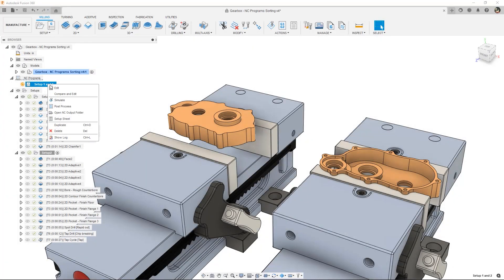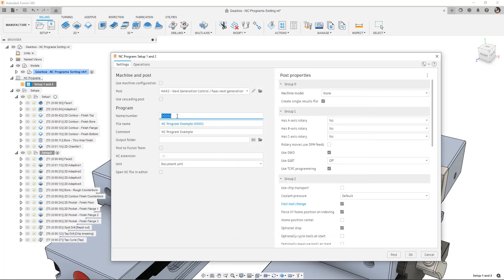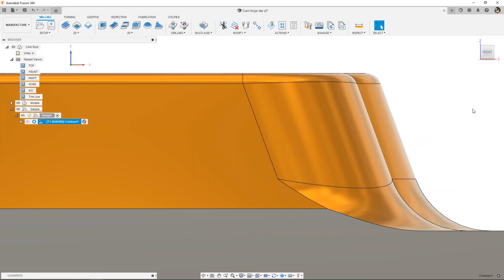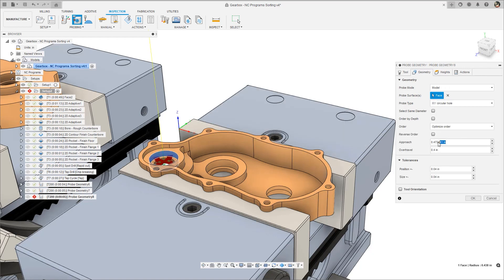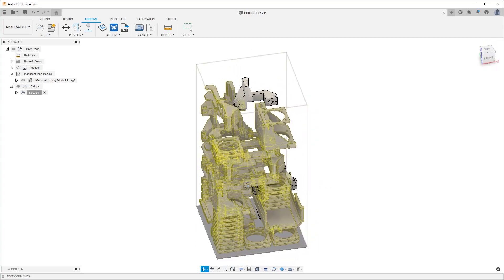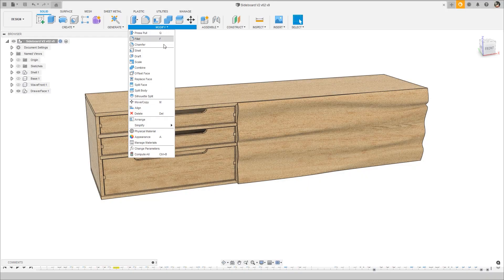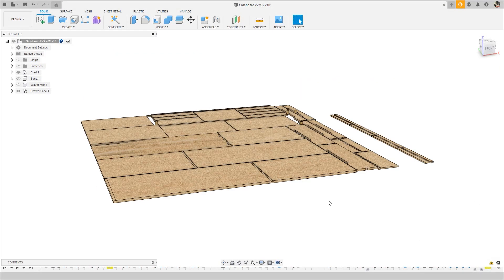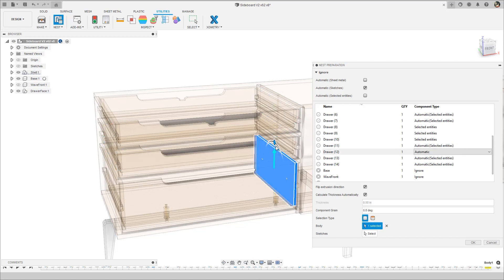What's New in Fusion 360 Manufacturing - January 2022 | Autodesk Fusion 360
In this month's What's New for manufacturing in Fusion 360, we have a few exciting updates. First, we add a new file name field to aid with NC program output management. We also expand toolpath editing with a the new "Move Entry Position" command. Machine live connections also pushes forward with the ability to receive data from probing cycles run on a Haas Next Generation Controller. 3D arrange is introduced into the additive workflow, as well as support for the new FormLabs Fuse 1 desktop SLS printer. Finally, we have some new updates for arrange and nesting like grain control, which is a critical woodworking feature.